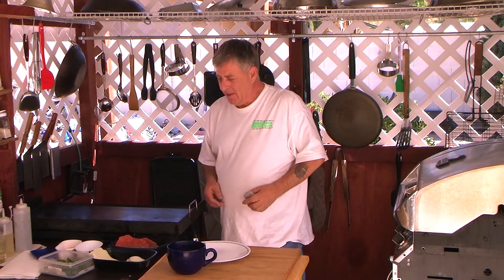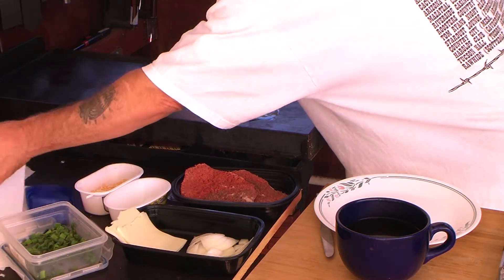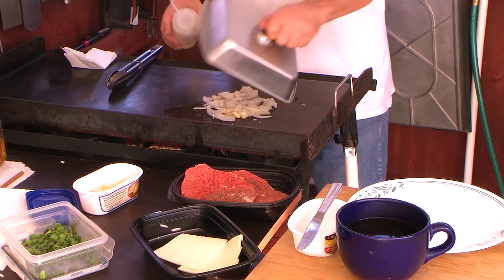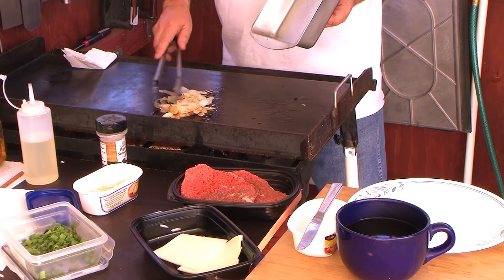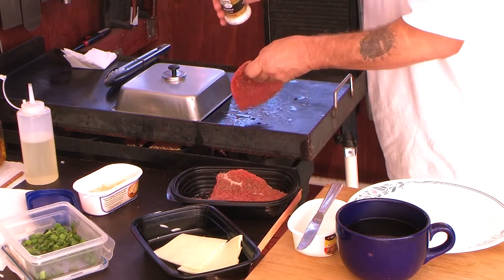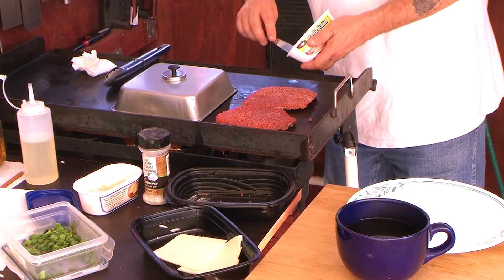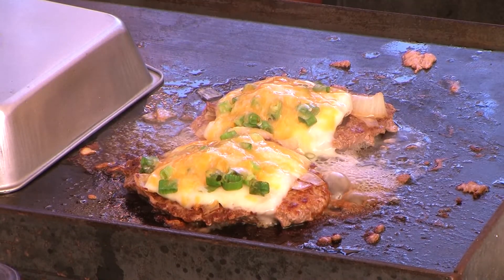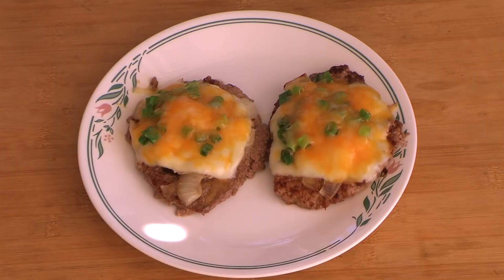Mikes Grillin Cube Steak on the flatop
These videos are created for sharing and entertainment purposes only!